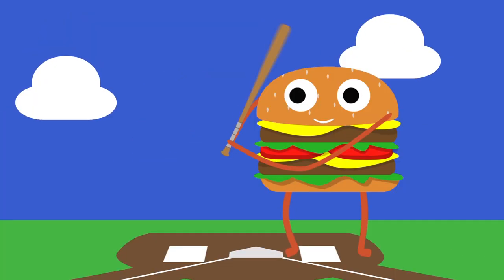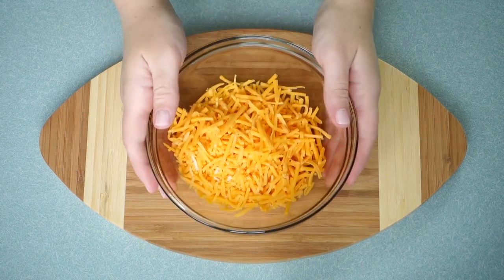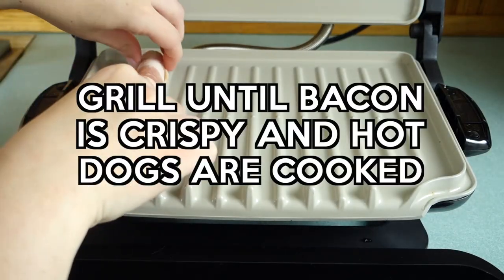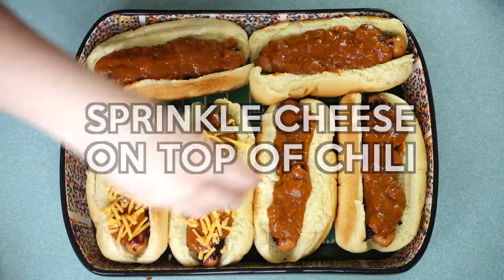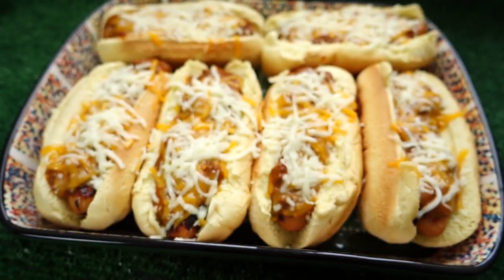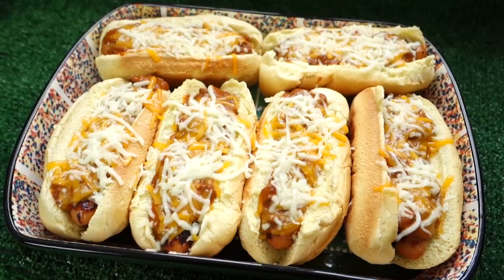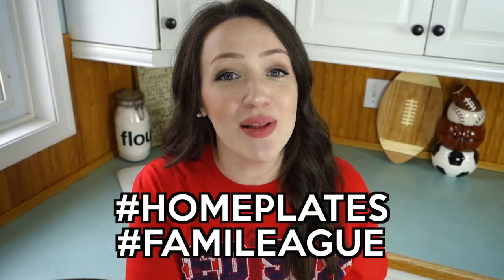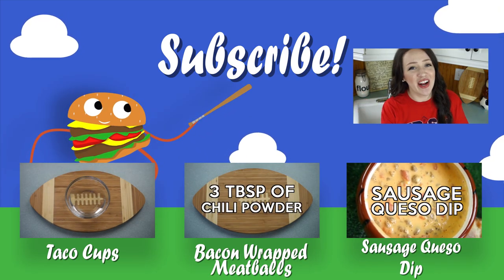GRILLED CHILI CHEESE DOGS! | Home Plates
Fire up the grill! and get ready to serve up Erin's recipe for Bacon Wrapped Chili Cheese Dogs!

Bacon Wrapped Chili Cheese Dogs
Ingredients:
8 hot dogs
8 strips of bacon
10 oz of chili
1/2 cup shredded cheddar cheese
1/2 cup of shredded mozzarella cheese
8 hot dog buns
Directions:
1. Wrap hot dogs in bacon.
2. Grill hot dogs until bacon is crispy and hot dogs are cooked through.
3. Place hot dogs on buns and add about 1 tbsp of chili on top of each hot dog.
4. Add as much cheese as you’d like and enjoy!

"Barbecue Beat" by Brian Alberici & Andrew May & Chris Winter